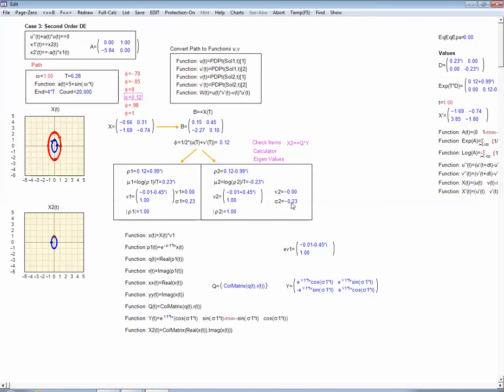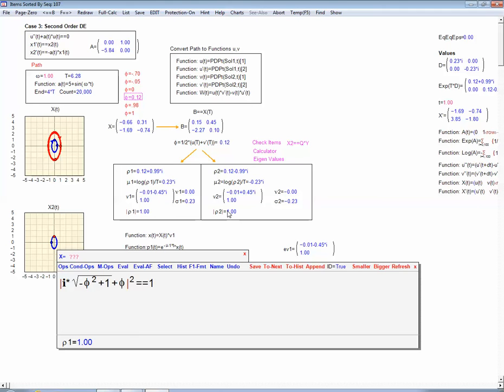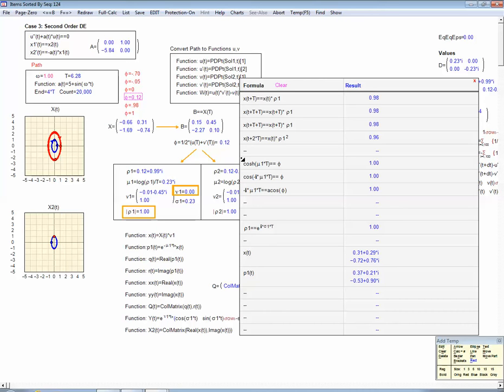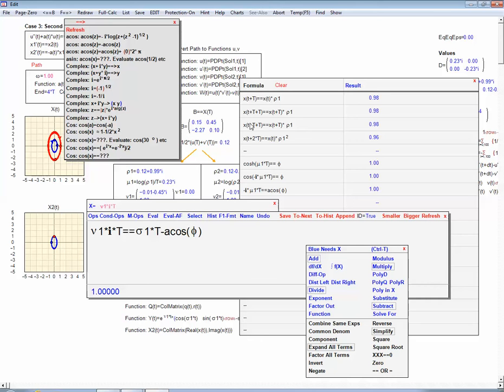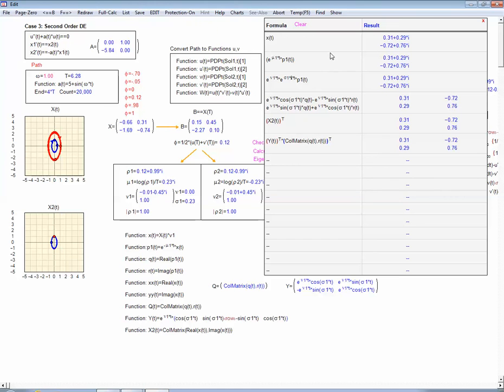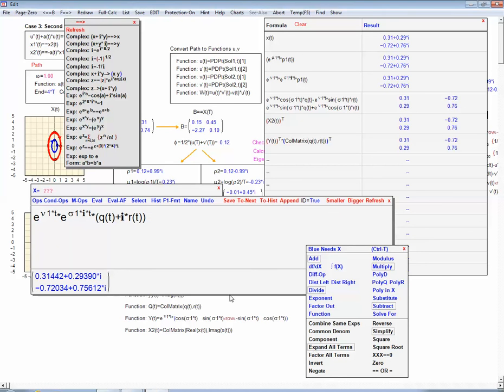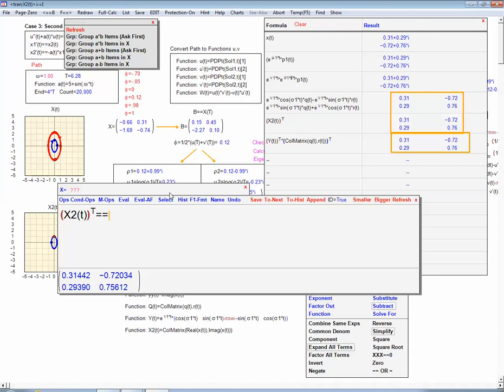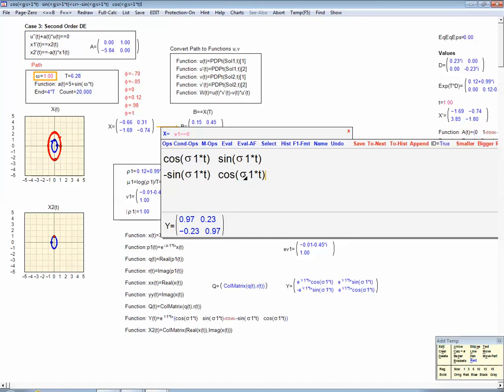Stability Case 3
Examines the stability of the solutions of a specific second order ordinary  differential equation.  Stability refers to the fact that a solution may diverge to  infinity, converge to zero, or oscillate  periodically.  Case 3 examines the oscillatiing solutions.